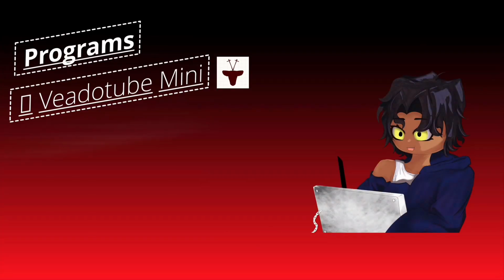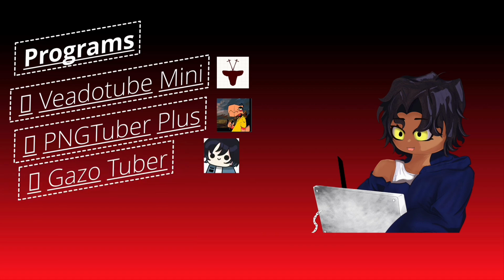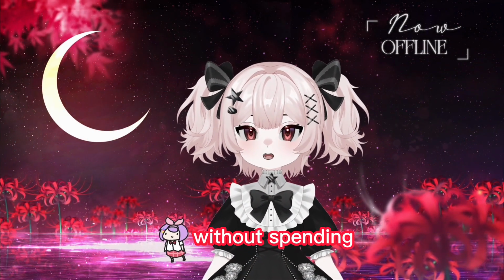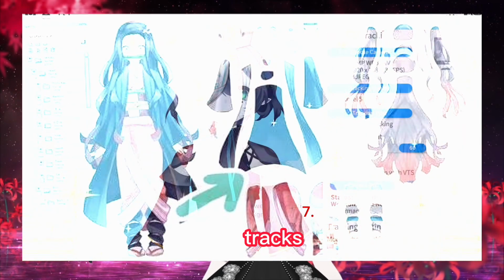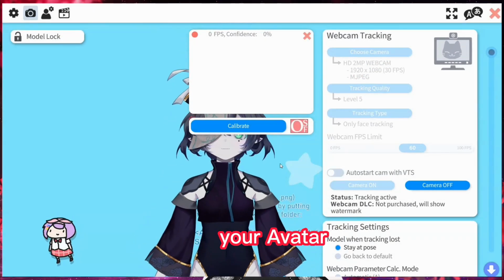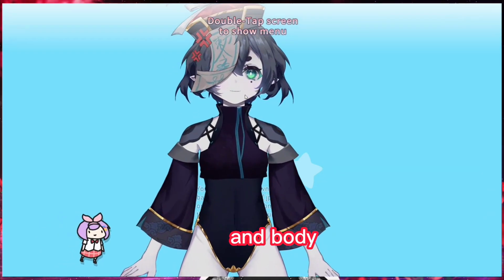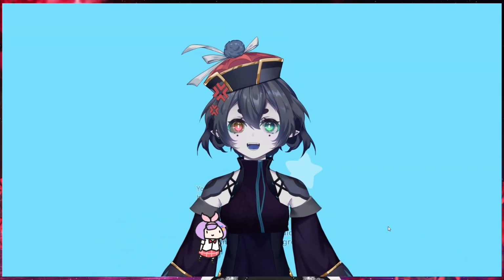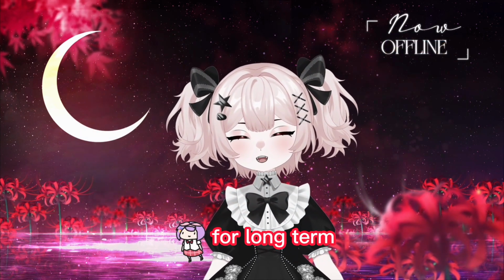Don't Waste Money on Live2D Until You Watch This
Thinking about becoming a VTuber but not sure whether to choose a PNGTuber or a Live2D model?

In this video, I'll compare both options, explain how they work, what they cost, and which one makes the most sense for beginners.

Whether you're starting with no budget or planning your dream VTuber setup, this guide should help you make the right choice.

🎨 VGen:eikokaze

Chapters
00:00 Don't Buy Live2D Yet...
00:43 Different Types of VTubers
00:45 PNGTubers
03:32 Live2D VTubers
05:35 The Hidden Truth
06:07 Which One Should You Choose?